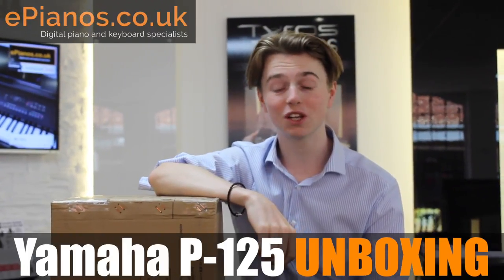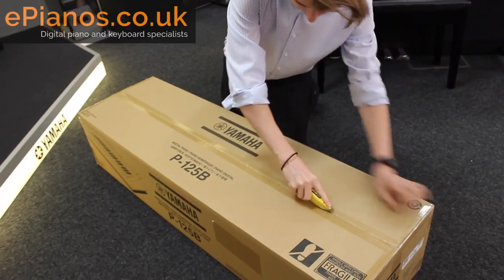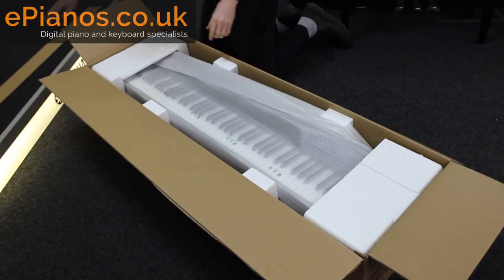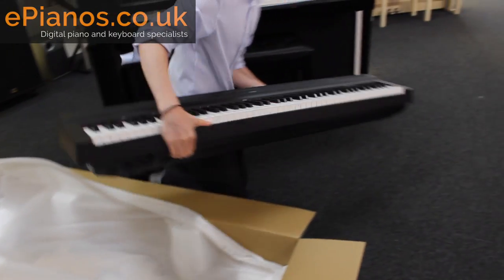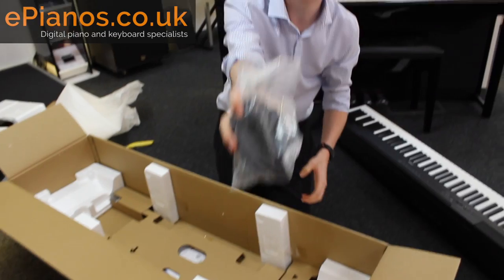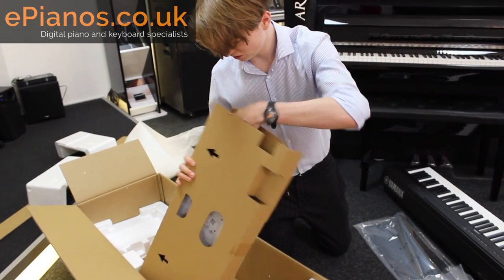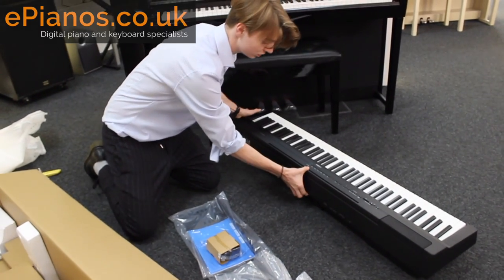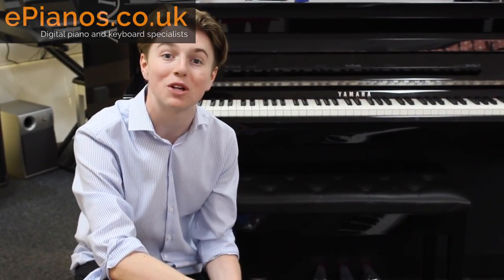Yamaha P-125 portable piano UNBOXING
Not sure if the Yamaha P-125 is for you? - Watch our 'Reasons NOT to buy a Yamaha p-125' video